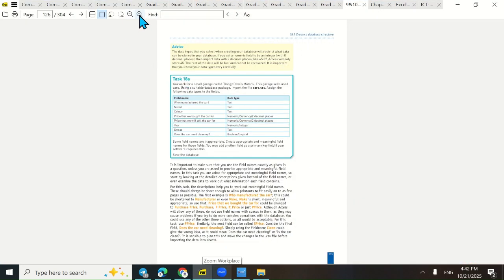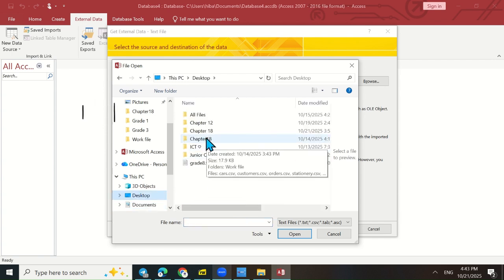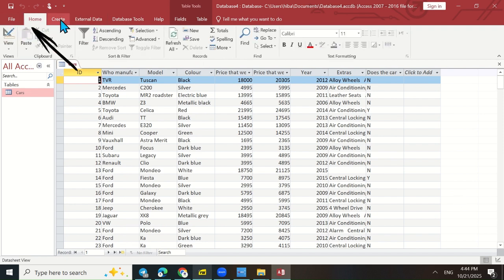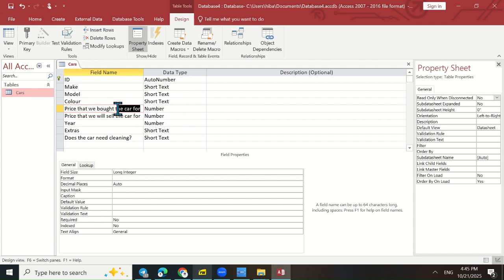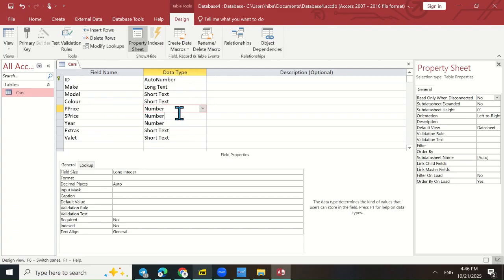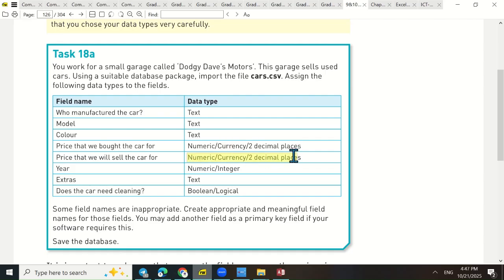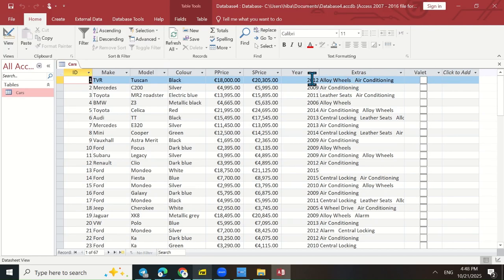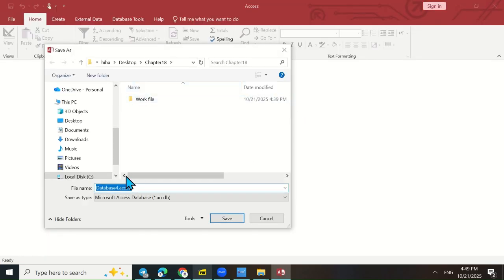ICT Practical - IGCSE - Chapter 18- Task18a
In this tutorial, we dive into Task 18a from the ICT book, where we work with the source file provided to create a database structure using Microsoft Access. We’ll be importing car sales data, assigning the correct data types to fields such as 'Model,' 'Price,' and 'Year,' and learning how to manage and organize the information. By following the step-by-step guide, you’ll understand how to create and save your own database effectively!
Perfect for students working on ICT assignments or database tasks, this video breaks down everything you need to know to get it done!